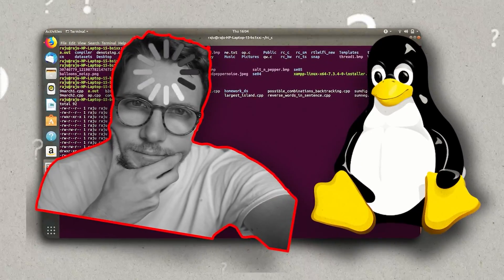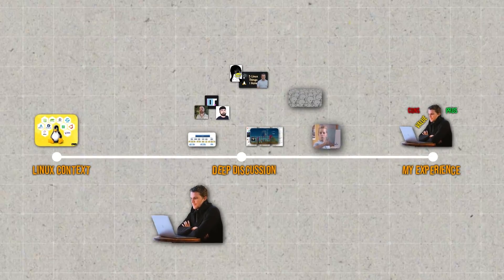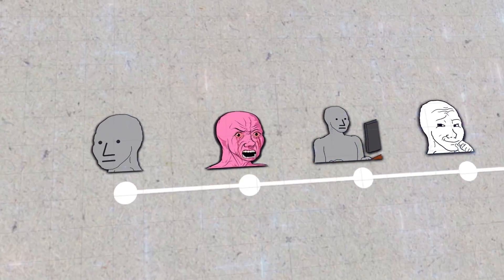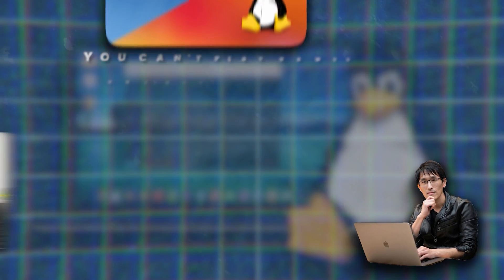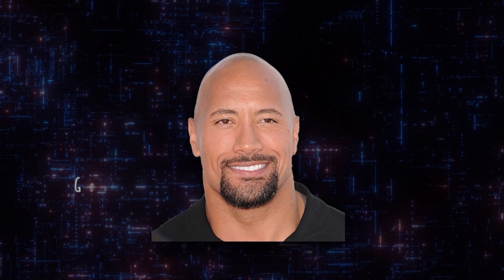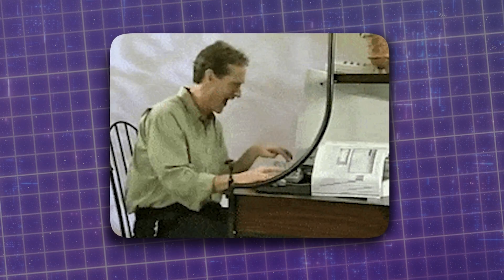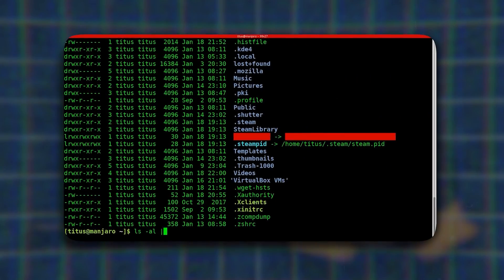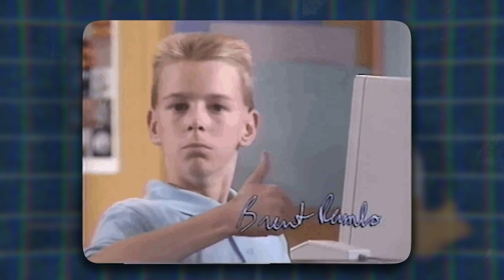The Linux Political Spectrum